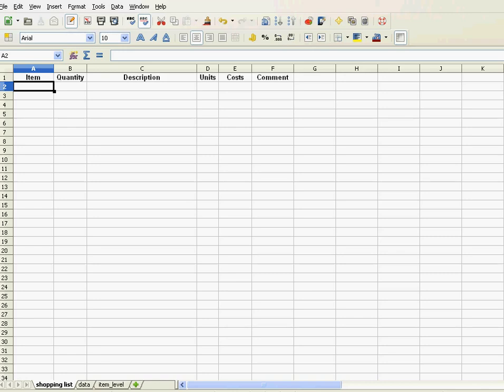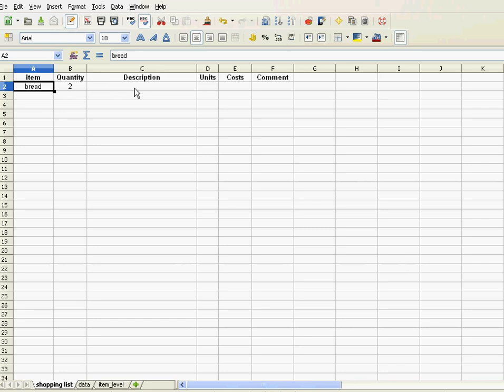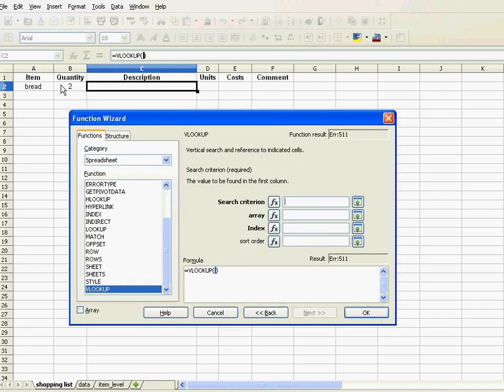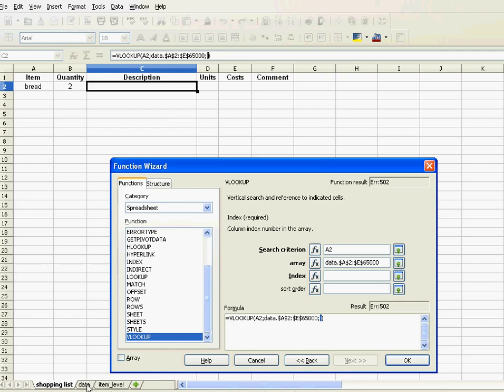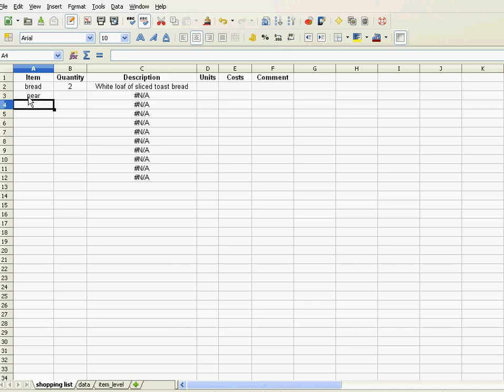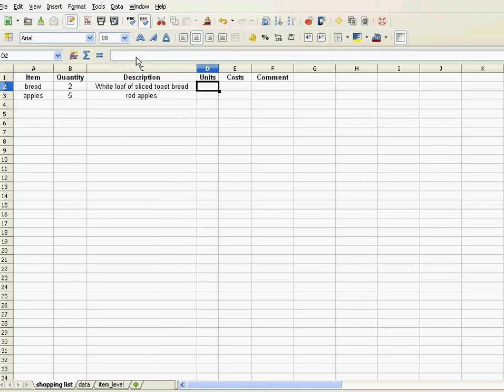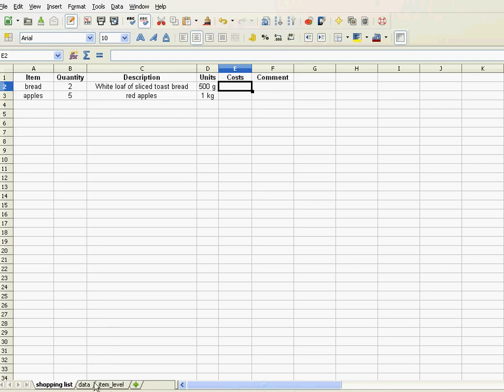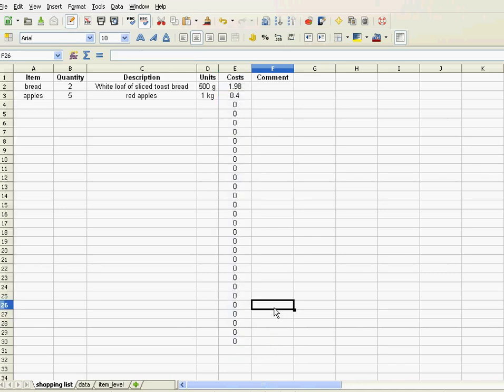Shopping application with Spreadsheets using Vlookup -- Part 1 of 2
Tutorial teaches the use of Vlookups for a simple shopping applcation. All shown materials are applicable for Excel, Libreoffice and Openoffice